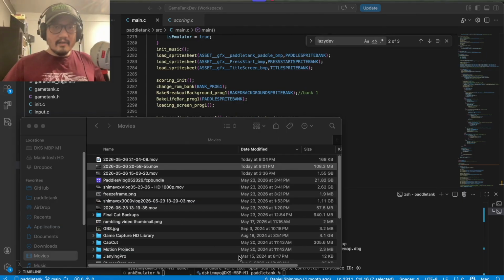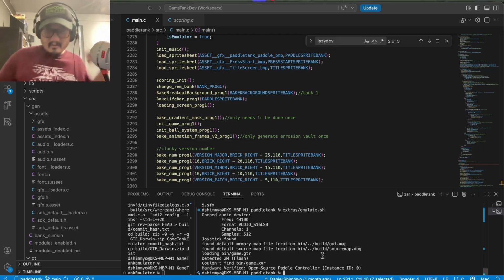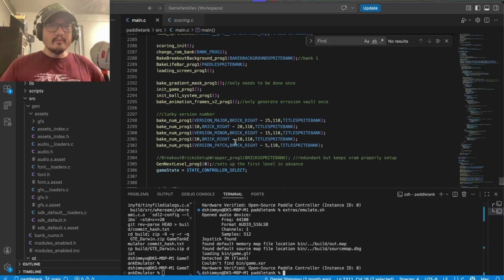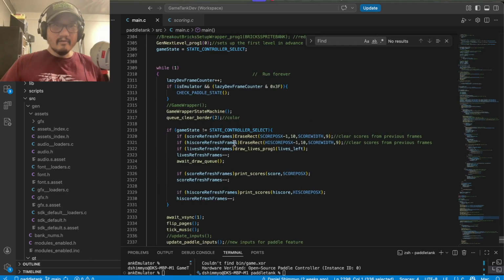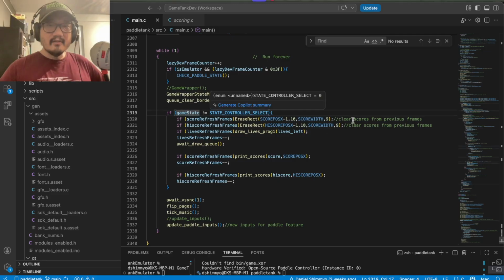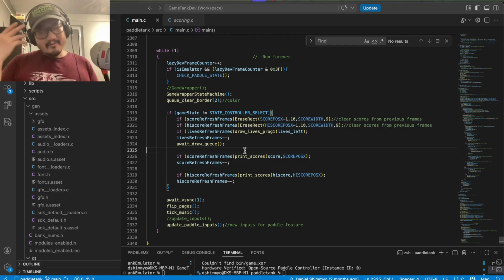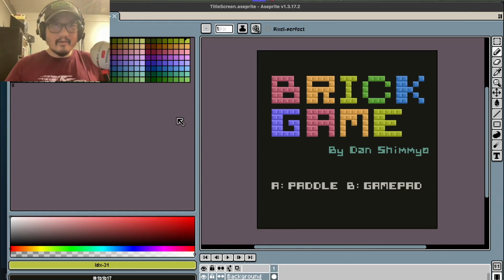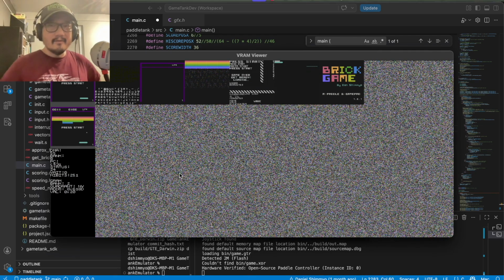Brick Game Code Review Part 1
This is my code review of a game I wrote for the Game Tank 8-bit homebrew console based on the MOS Technology 6502 processor. The game is written in C. I also describe a little bit about how I implemented a paddle controller which I built to be used for the gametank.